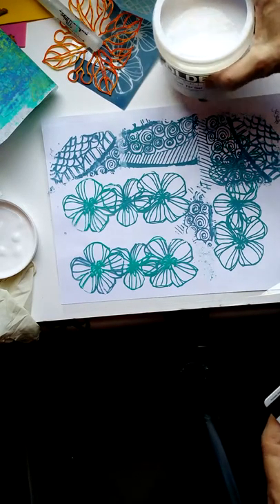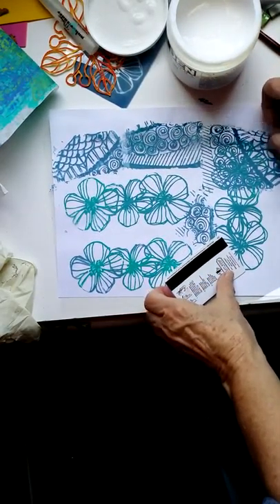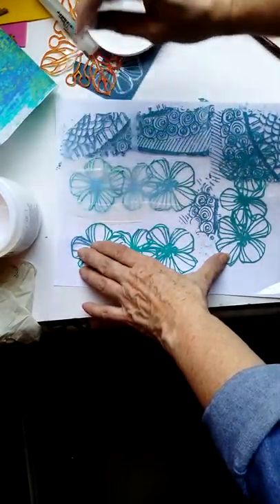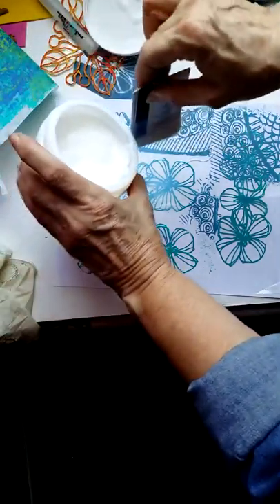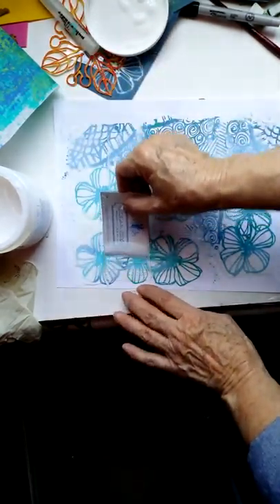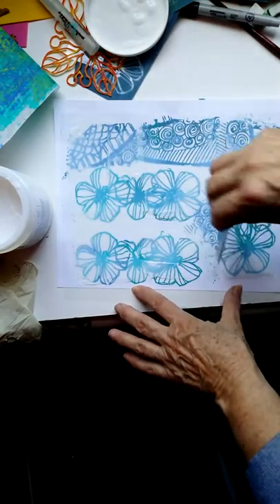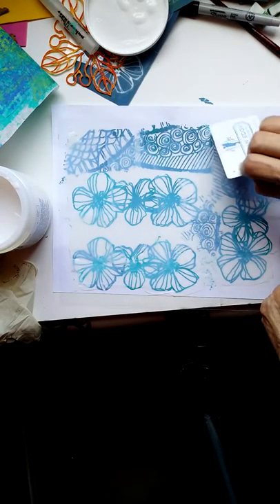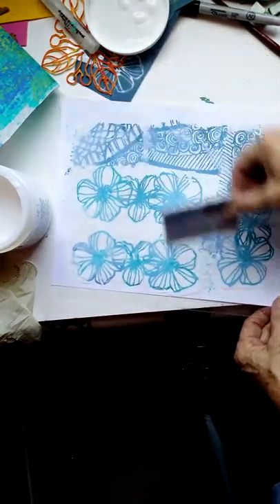Part 2 of 3 making acrylic skin skin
Spreading liquid tar gel over silkscreened designs applied to polypropylene sheet  tomorrow I will show the lifting off phase of the project